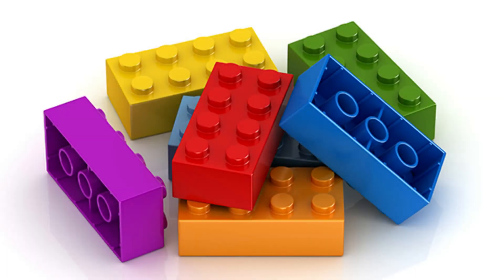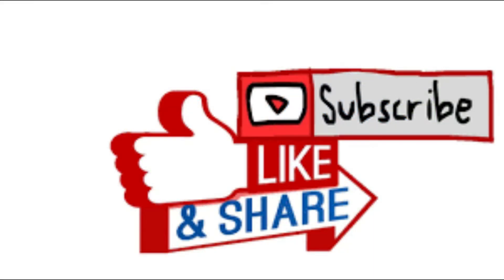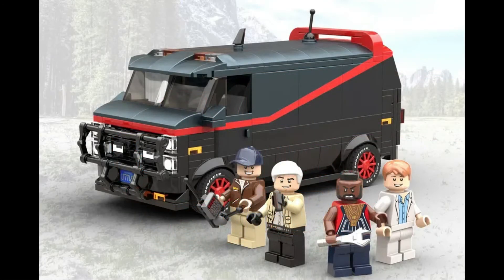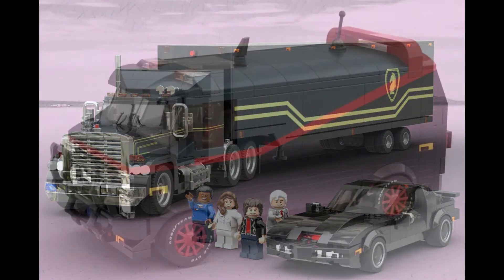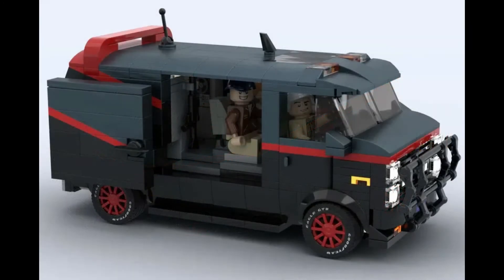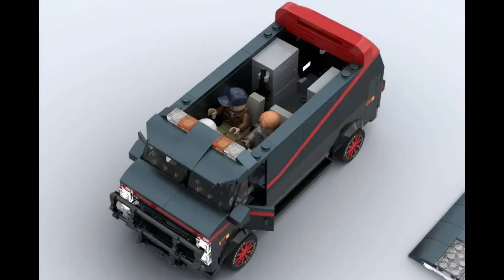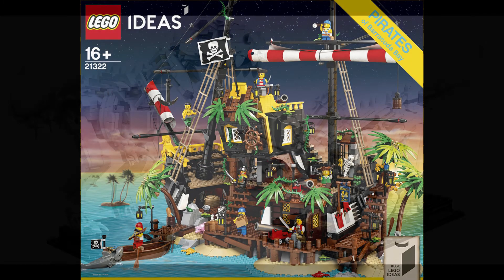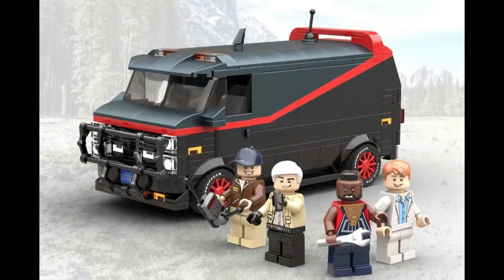The A-Team Hit 10K!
The 2nd round of the 2021 Lego Review ends on September 6th and
The A-Team have secured their place and are through to the 'in review' stage!
Will they be chosen as a set? Is it time we got some smaller Lego Ideas builds? Is this a great choice for a Lego Ideas set?
What classic tv show deserves immortality as a Lego set?

And always remember:
'Take Care, Stay Safe and most importantly Have Fun!'